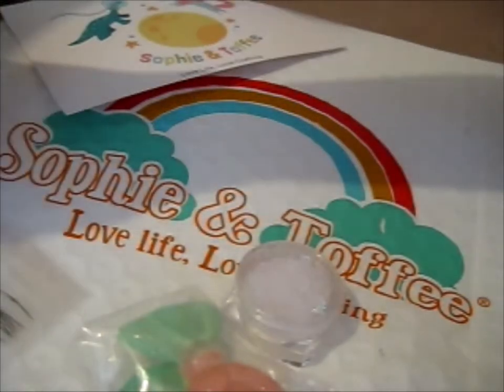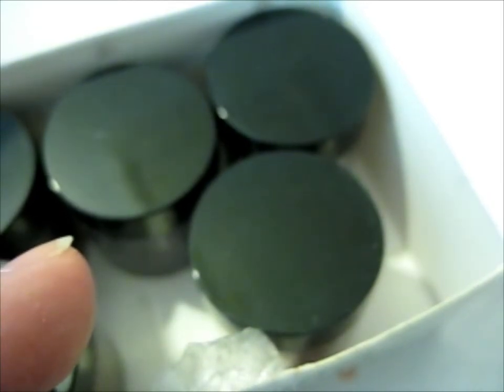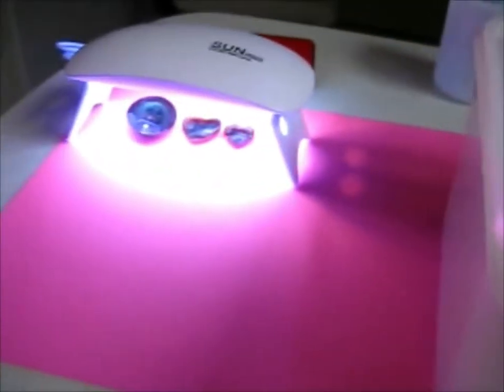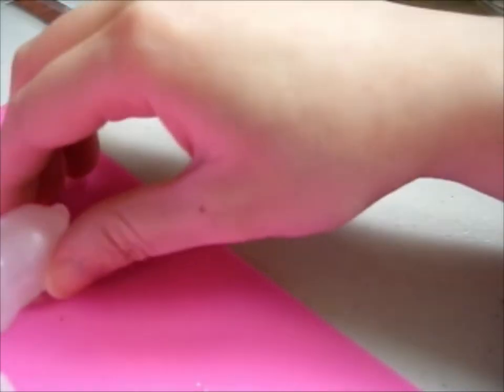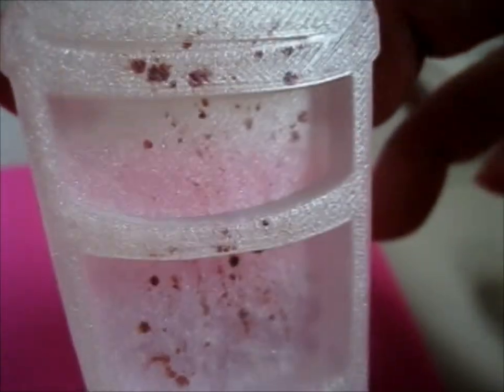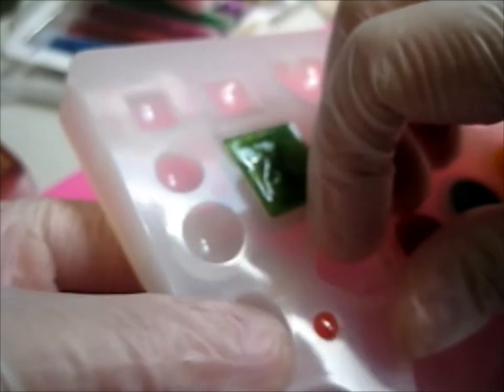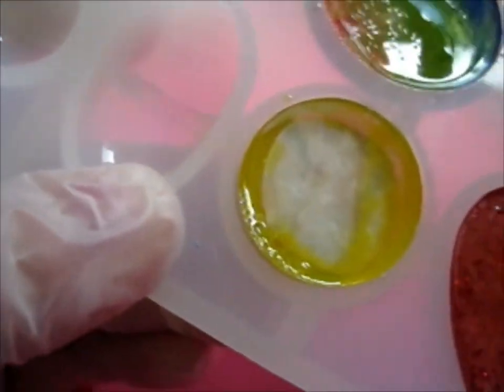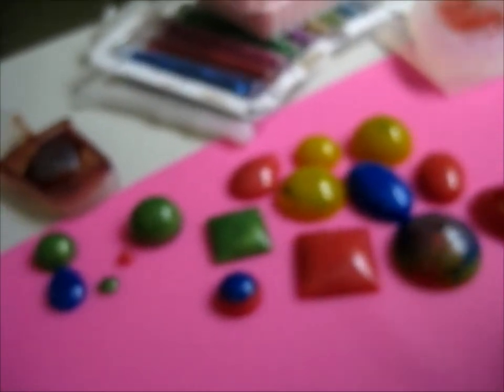7 Level Shelf and 3D Bunny Resin Molds from Sophie & Toffee!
Opening of: 7 Level Shelf and 3D Bunny Resin Molds from Sophie & Toffee!

pfwvssj